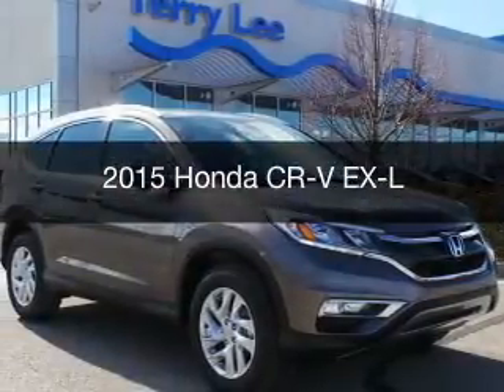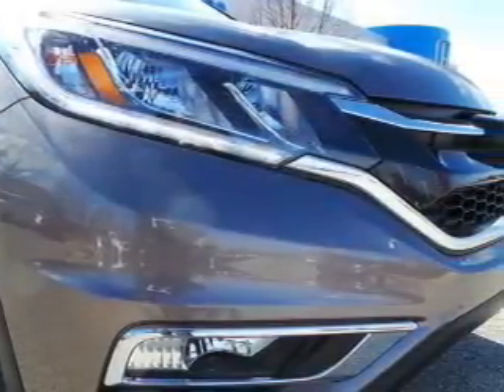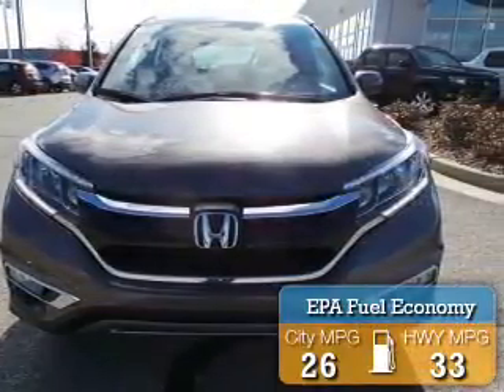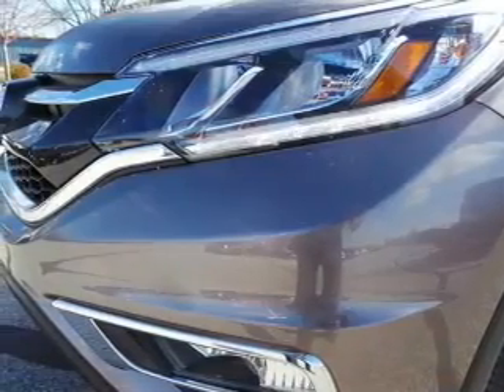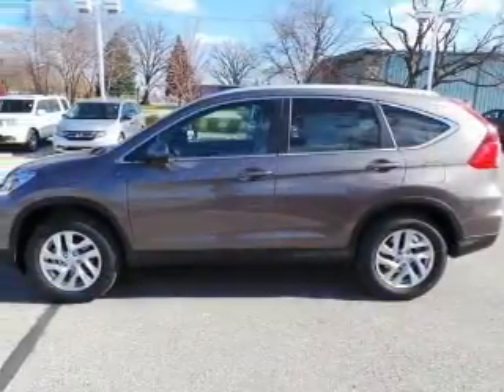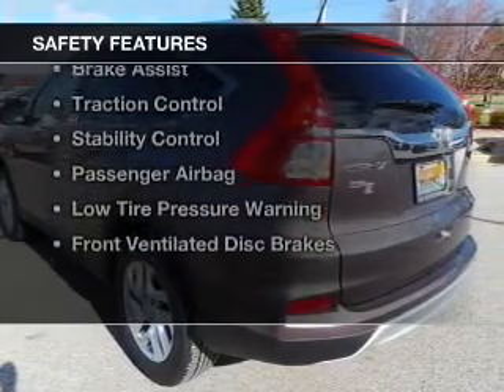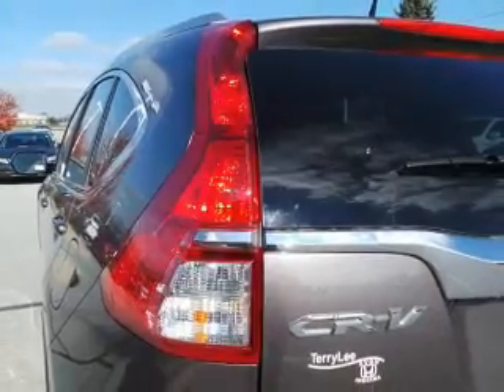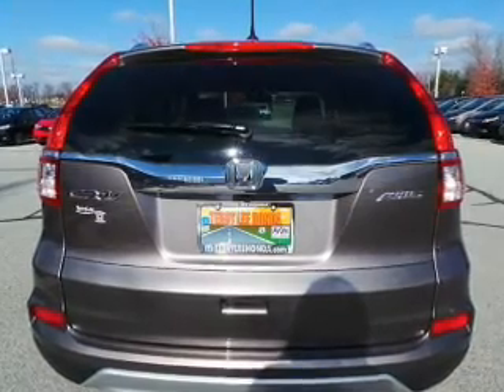2015 Honda CR-V - Avon IN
Phone:
Year: 2015
Make: Honda
Model: CR-V
Trim: EX-L
Engine: 2.4 liter inline 4 cylinder 16 valve GDI DOHC
Transmission: Automatic CVT
Color: Urban Titanium Metallic
Mileage: 0
Address:
8693 E Us Highway 36